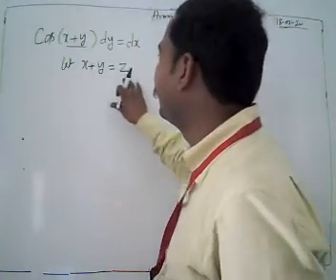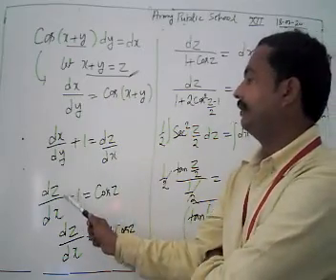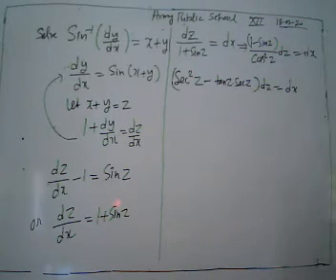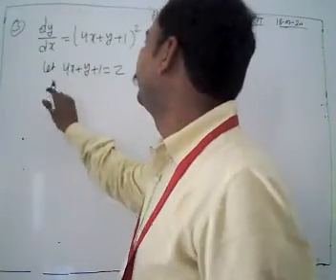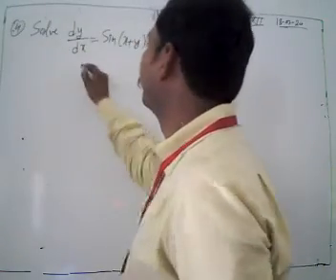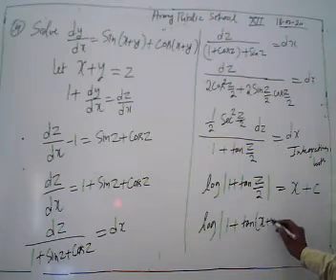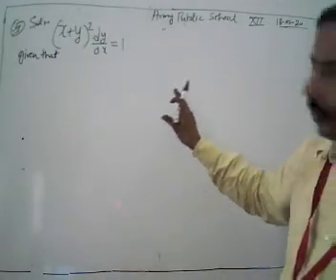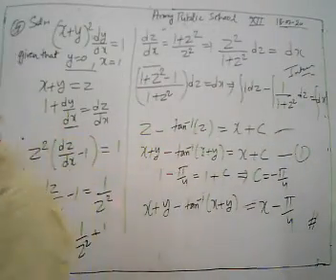Class XII Maths 18 07 2020 by Mr Rakesh Tiwari